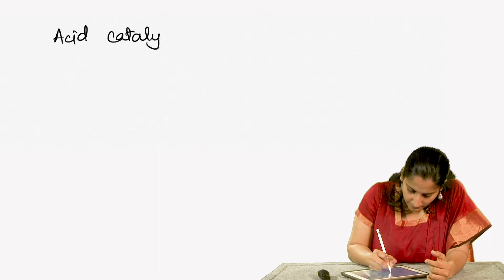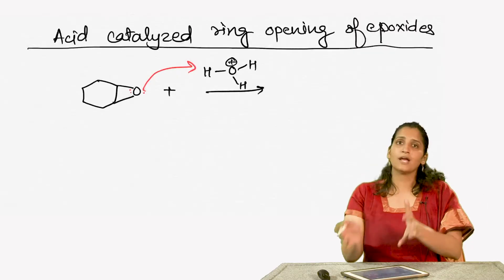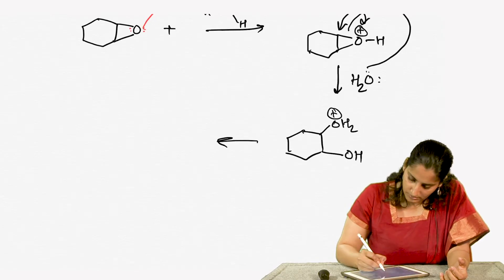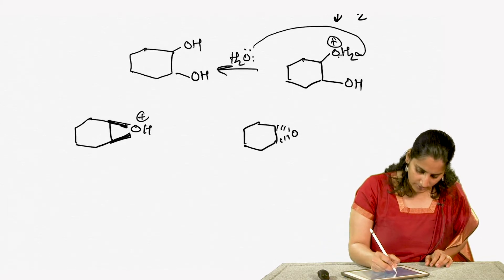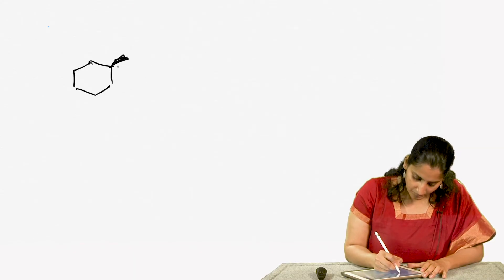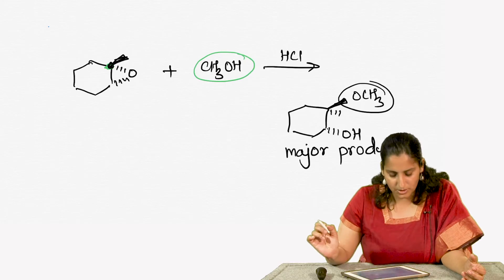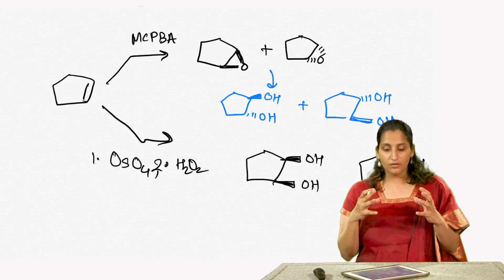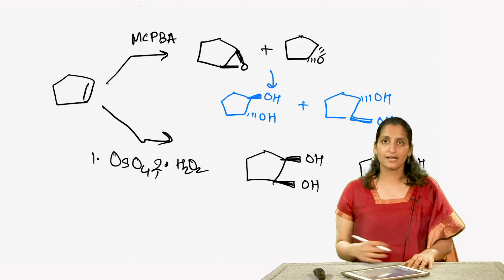Ethers and Epoxides_Part 2